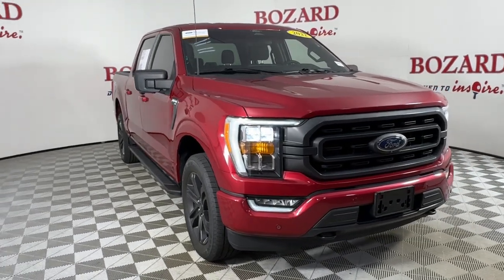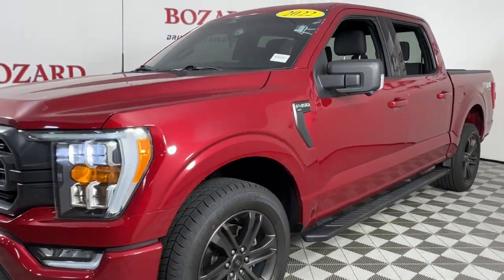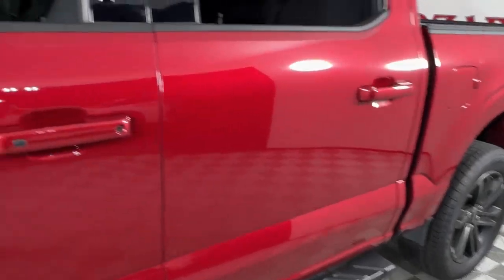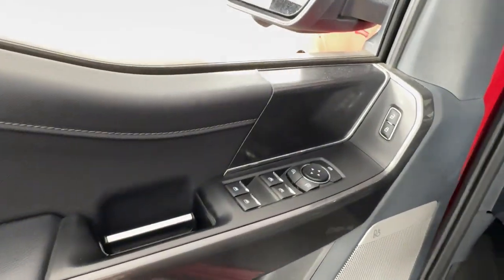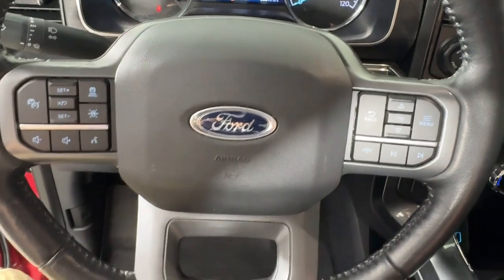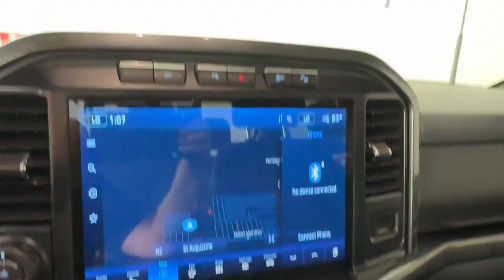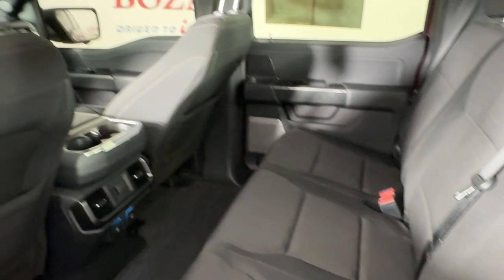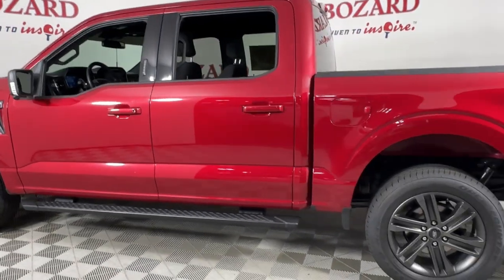2022 Ford F-150 Jacksonville, Daytona Beach, Orlando, St. Augustine, Near Me FL 243741A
Red Metallic Used 2022 Ford F-150 XLT available in Jacksonville, Florida at Bozard Ford Lincoln. Servicing the Daytona Beach, Orlando, St. Augustine, Near Me, FL area.

Thank you for taking the time to look at this stout 2022 Ford F-150 ***OUR GREAT PRICE IS JUST THE BEGINNING***brbrRed Metallic 2022 Ford F-150 XLT 3.5L V6 EcoBoost 10-Speed AutomaticbrbrFord Combined Certified 4WD 10-Way Power Driver & Passenger Seats 2-Bar Style Grille w/Chrome 2 Minor Bars 4x4 FX4 Off-Road Bodyside Decal 8 Productivity Screen in Instrument Cluster Auto-Dimming Rear-View Mirror Bright Polished Step Bars Chrome Door & Tailgate Handles w/Body-Color Bezel Class IV Trailer Hitch Receiver Connected Built-In Navigation (DISC) Dual Zone Electronic Automatic Temperature Control Equipment Group 302A High Evasive Steering Assist Ford Co-Pilot360 Assist 2.0 (DISC) FX4 Off-Road Package Heated Front Seats Hill Descent Control Integrated Trailer Brake Controller Intelligent Access w/Push Button Start Intelligent Adaptive Cruise Control w/Stop & Go Intersection Assist Leather-Wrapped Steering Wheel LED Reflector Headlamps LED Sideview Mirror Spotlights Monotube Rear Shocks Off-Road Tuned Front Shock Absorbers Onboard 400W Outlet Power Glass Heated Sideview Mirrors Pro Trailer Backup Assist Radio: AM/FM SiriusXM w/360L Radio: B&O Sound System by Bang & Olufsen Rear Under-Seat Storage Remote Start System w/Remote Tailgate Release Rock Crawl Mode SecuriCode Drivers Side Keyless-Entry Keypad Speed Sign Recognition SYNC 4 w/Enhanced Voice Recognition Trailer Tow Package Tray Style Floor Liner (47W) Wheels: 18 Chrome-Like PVD XLT Chrome Appearance Package Zone Lighting 360 Degree Camera 4-Wheel Disc Brakes ABS brakes Air Conditioning Auto High-beam Headlights Auto Start-Stop Removal Bed Utility Package BoxLink Brake assist Compass Delay-off headlights Driver door bin Dual front impact airbags Dual front side impact airbags Electronic Locking w/3.55 Axle Ratio Electronic Stability Control Emergency communication system: SYNC 4 911 Assist Extended Range 36 Gallon Fuel Tank Exterior Parking Camera Rear Front anti-roll bar Front reading lights Front wheel independent suspension Fully automatic headlights Illuminated entry Low tire pressure warning Occupant sensing airbag Outside temperature display Overhead airbag Overhead console Panic alarm Partitioned Lockable Fold-Flat Storage Passenger door bin Passenger vanity mirror Power door mirrors Power steering Power windows Power-Adjustable Pedals Pro Power Onboard - 2KW Radio data system Rear step bumper Remote keyless entry Remote Start System Security system Speed-sensing steering Split folding rear seat Steering wheel mounted audio controls Tachometer Tailgate Step w/Tailgate Work Surface Telescoping steering wheel Tilt steering wheel Traction control Trip computer Variably intermittent wipers Voltmeter Wheels: 20 6-Spoke Dark Alloy Painted Aluminum 4WD 10-Way Power Driver & Passenger Seats 2-Bar Style Grille w/Chrome 2 Minor Bars 4x4 FX4 Off-Road Bodyside Decal 8 Productivity Screen in Instrument Cluster Auto-Dimming Rear-View Mirror Bright Polished Step Bars Chrome Door & Tailgate Handles w/Body-Color Bezel Class IV Trailer Hitch Receiver Connected Built-In Navigation (DISC) Dual Zone Electronic Automatic Temperature Control Equipment Group 302A High Evasive Steering Assist Ford Co-Pilot360 Assist 2.0 (DISC) FX4 Off-Road Package Heated Front Seats Hill Descent Control Integrated Trailer Brake Controller Intelligent Access w/Push Button Start Intelligent Adaptive Cruise Control w/Stop & Go Intersection Assist Leather-Wrapped Steering Wheel LED Reflector Headlamps LED Sideview Mirror Spotlights Monotube Rear Shocks Off-Road Tuned Front Shock Absorbers Onboard 400W Outlet Power Glass Heated Sideview Mirrors Pro Trailer Backup Assist Radio: AM/FM SiriusXM w/360L Radio: B&O Sound System by Bang & Olufsen Rear Under-Seat Storage Remote Start System w/Remote Tailgate Release Rock Crawl Mode SecuriCode Drivers Side Keyless-Entry Keypad Speed Sign
Bed Utility Package|Equipment Group 302A High|Ford Co-Pilot360 Assist 2.0 (DISC)|FX4 Off-Road Package|Trailer Tow Package|XLT Chrome Appearance Package|Radio data system|Radio: AM/FM SiriusXM w/360L|Radio: B&O Sound System by Bang & Olufsen|Air Conditioning|Dual Zone Electronic Automatic Temperature Control|Intelligent Access w/Push Button Start|Power steering|Power windows|Power-Adjustable Pedals|Remote keyless entry|Steering wheel mounted audio controls|Mon